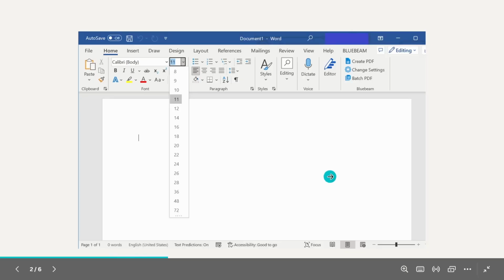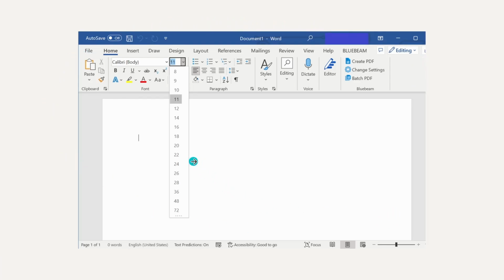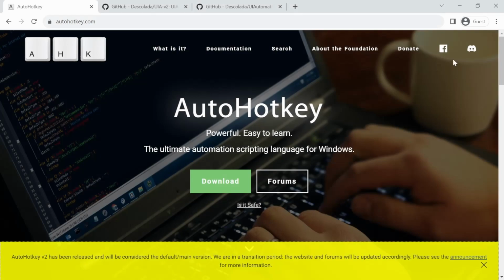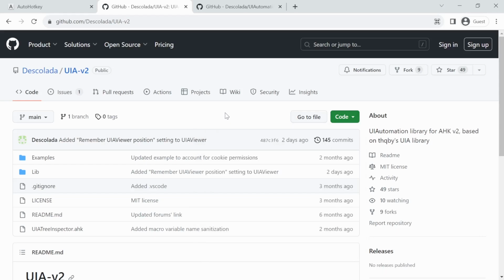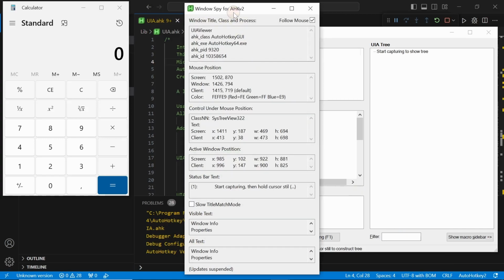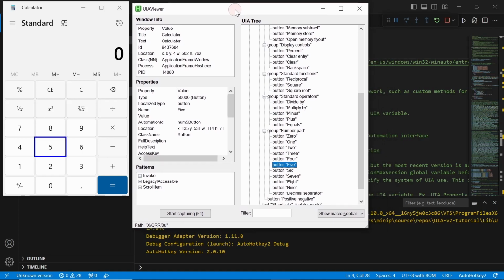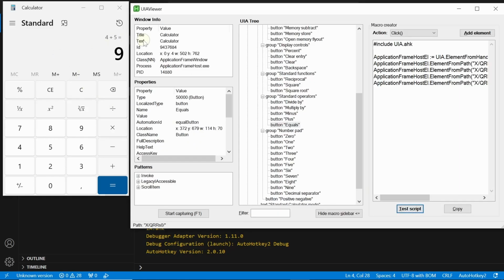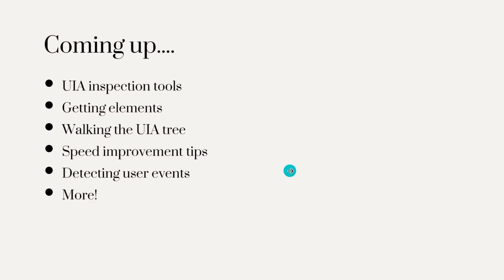1. Introduction to UIA-v2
Introductory video to the AutoHotkey UIA-v2 library.